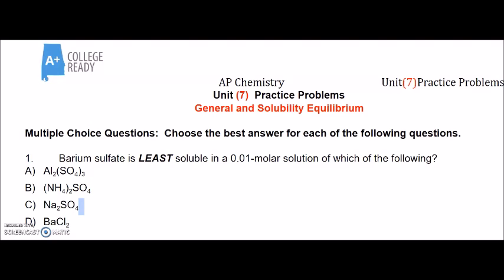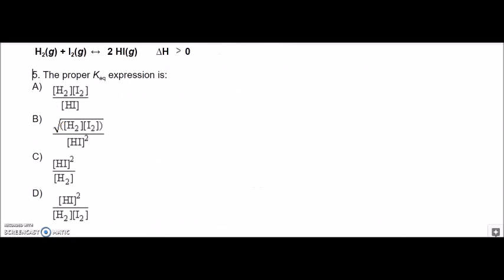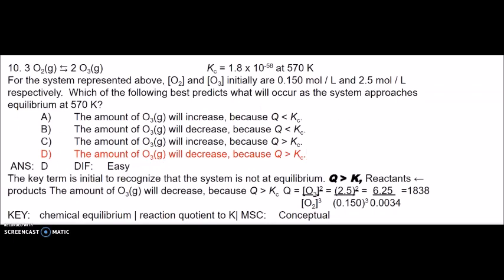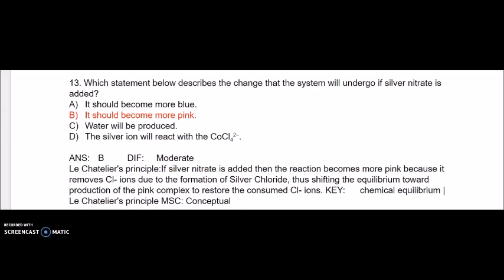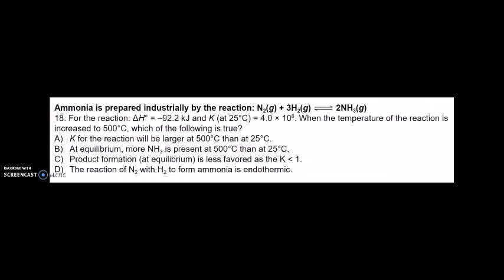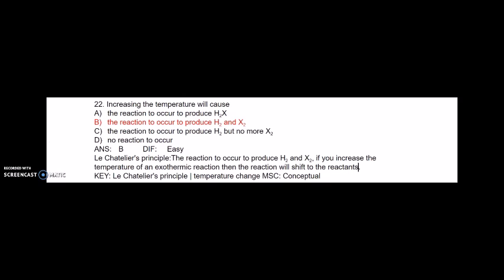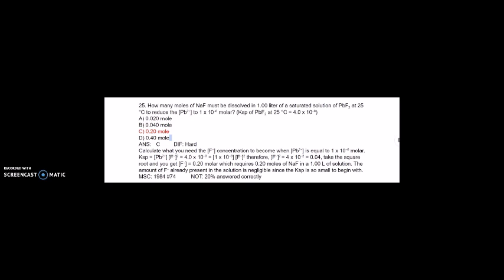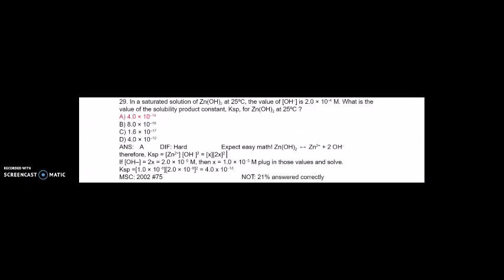AP Chemistry Unit 7 Practice Problems and Solutions